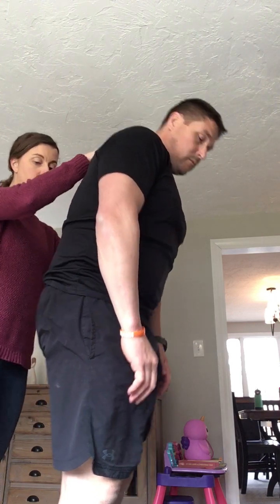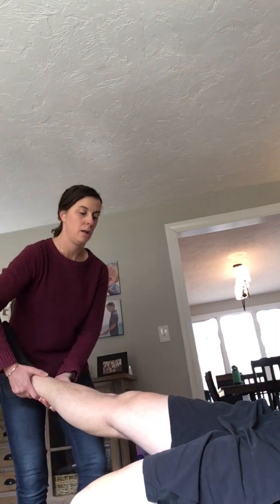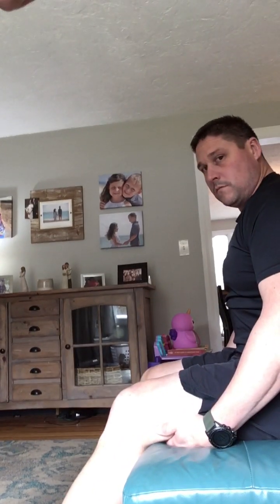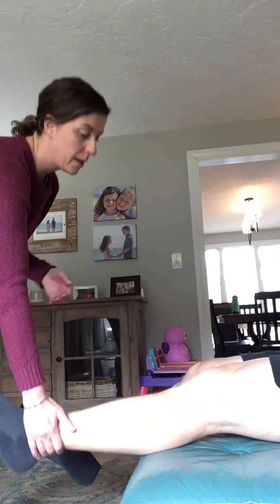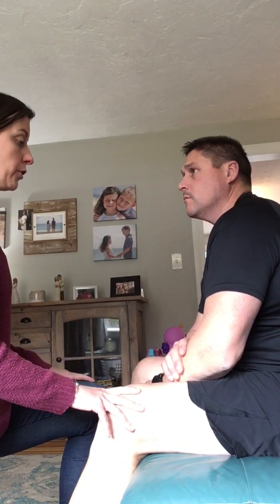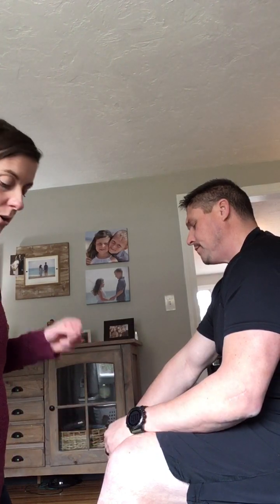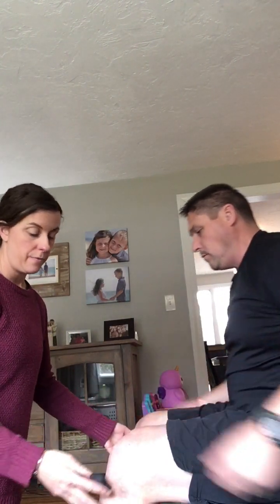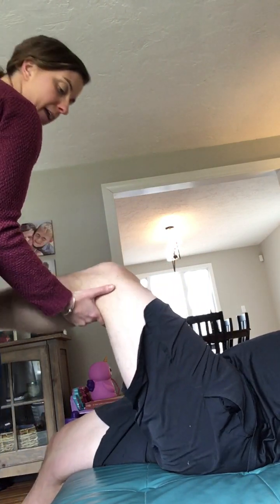March 19, 2023